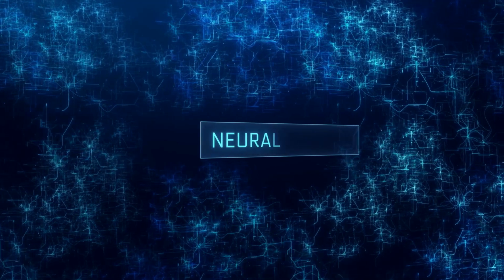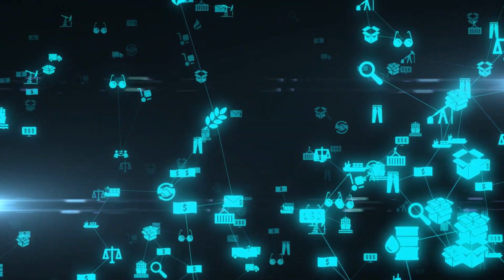How LLMs Work (The Parts Most People Miss)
Most people are already late to AI.
This 5-minute breakdown explains what actually matters about LLMs — clearly, simply, and without hype.